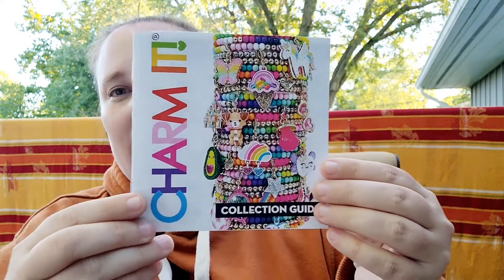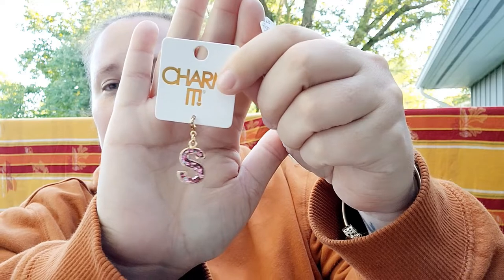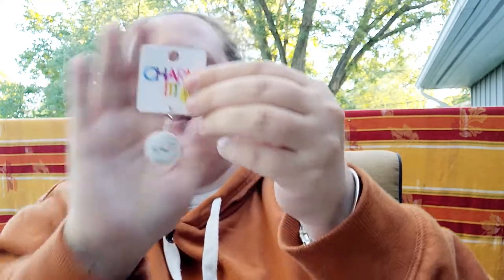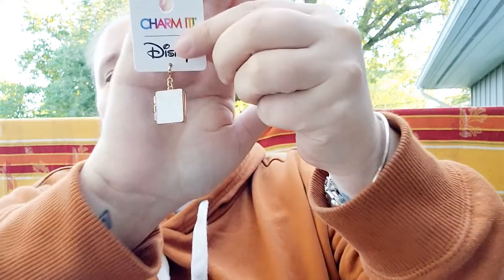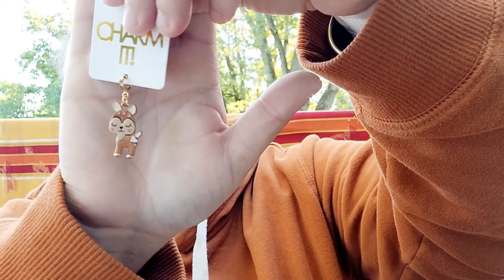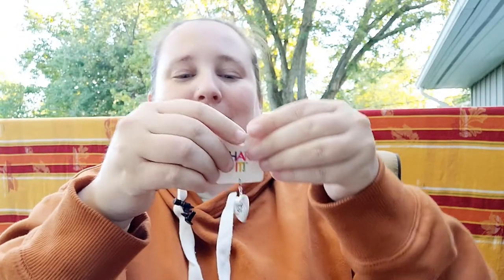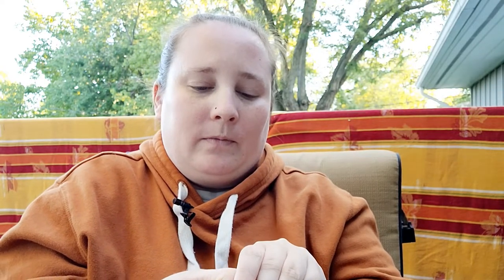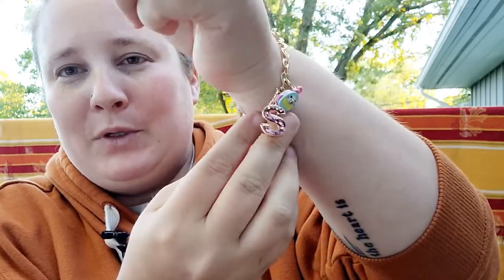CHARM IT | Adorable Charm and Accessory Haul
I discovered this company on Instagram several months ago and made a wish list for a future purchase. However,  @CheapCraftyGirl   just recently ordered from Charm It herself, and after watching her haul, I knew I had to pull the trigger and purchase some myself. These charms are super adorable and create such a beautiful nostalgia for me.